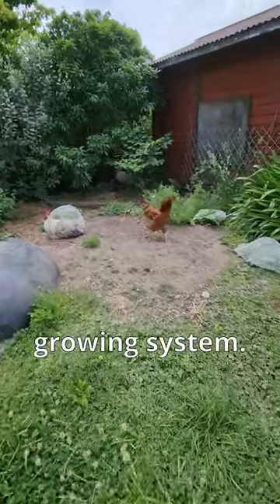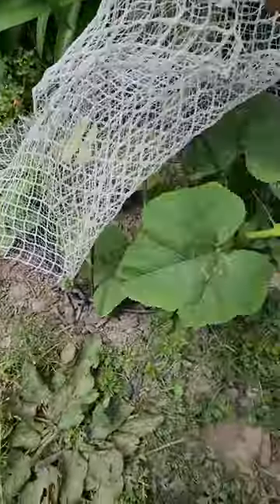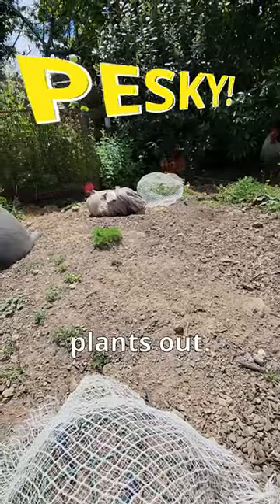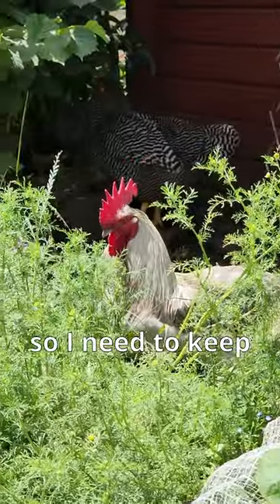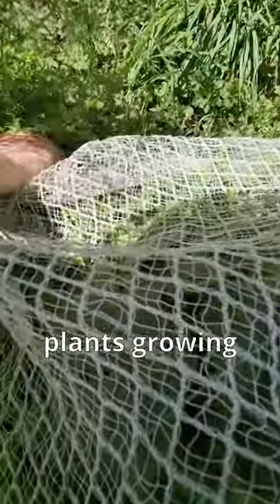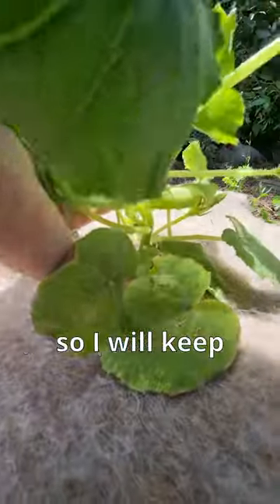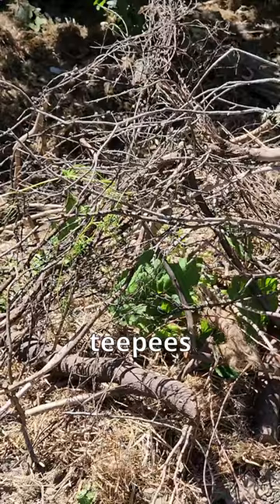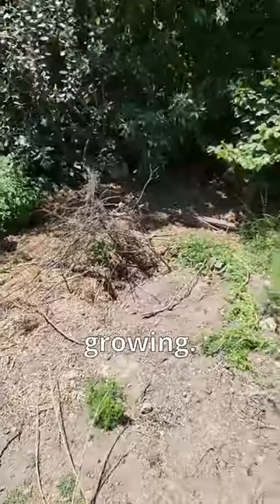Natural Plant Barriers, Keep Those Pesky Chickens Out!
When you are gardening with chickens, you have to get creative to keep those pesky chickens out of your growing spaces. I am running low on fenced-off gardens, so I am trying this experiment for growing my squash right out in the open. I'm building little stick and branch towers around the squash plants. The idea is it will keep pesky chicken feet away from the roots of the squash plants, and the squash will be safe plus also enjoy rambling all over the branch piles. We will see if it works! I hope I get to harvest lots of squashes from this system.